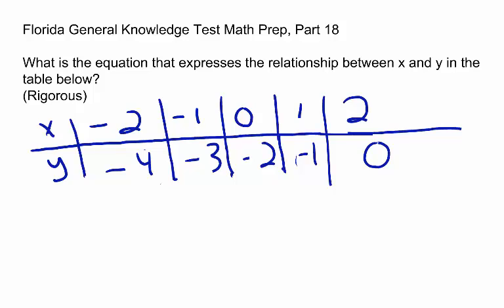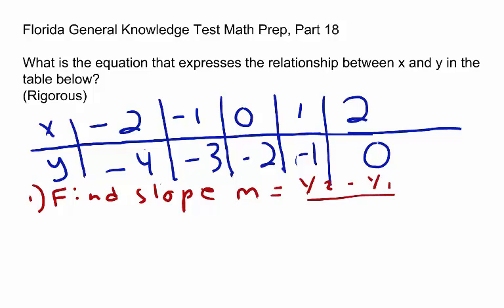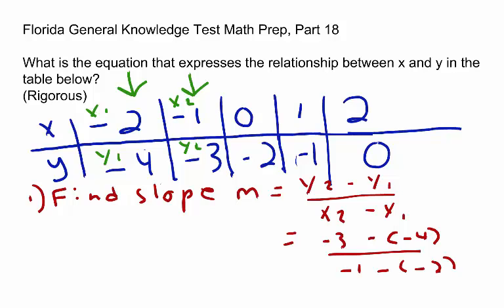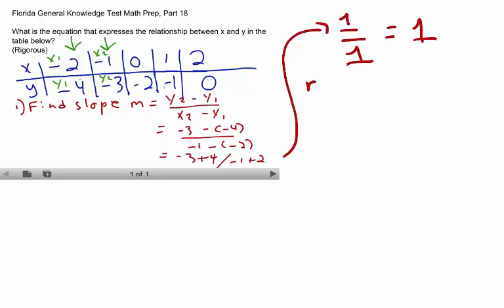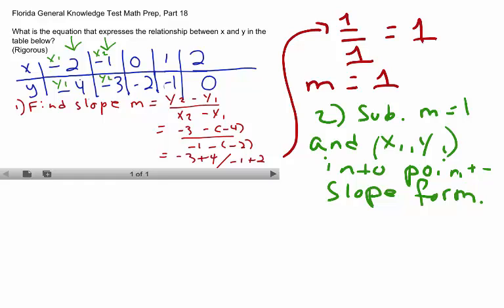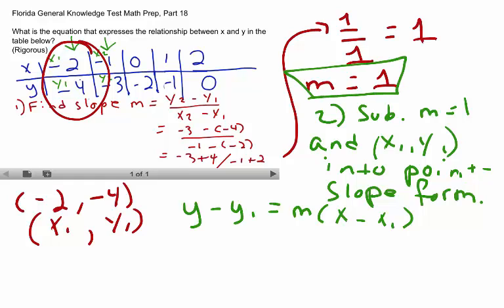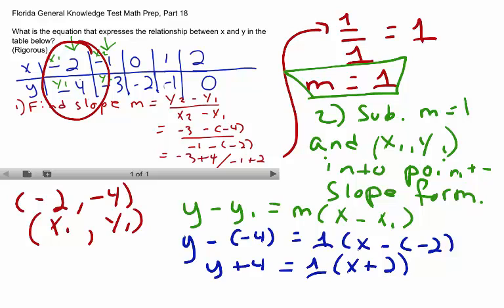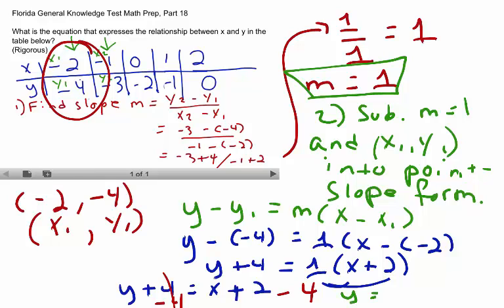Florida General Knowledge Test Math Prep Part 18